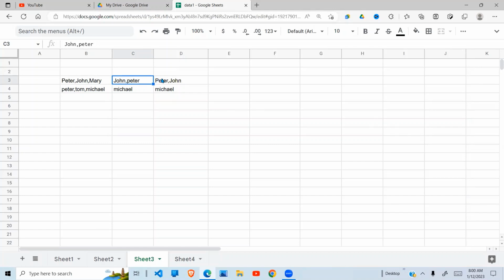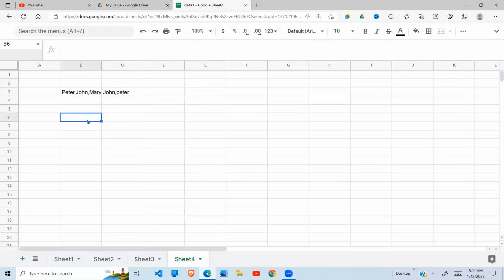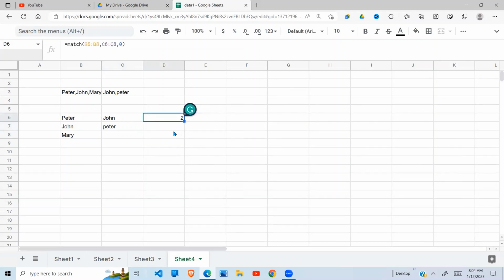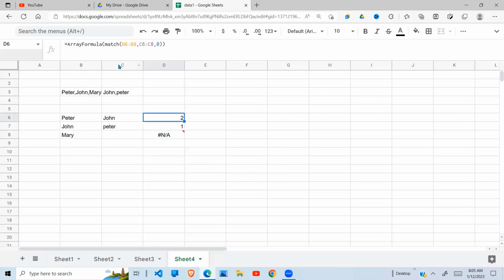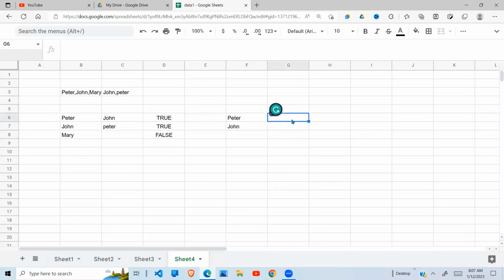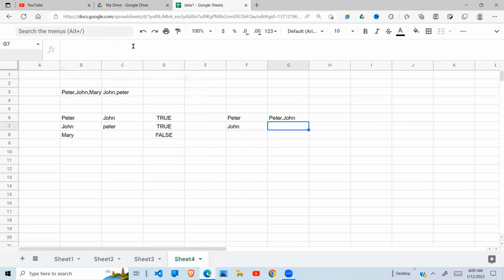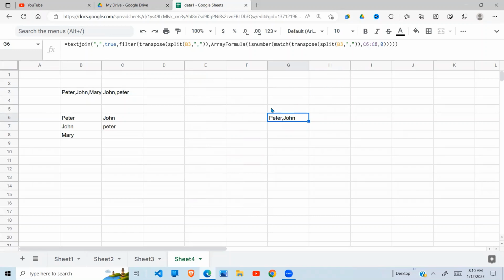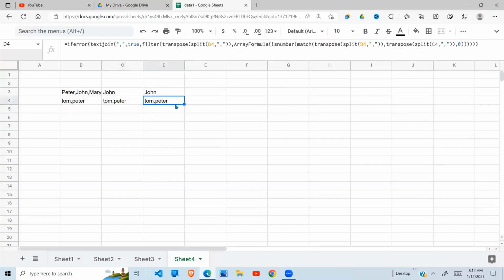Google Sheets how to compare multiple values in two single cells and extract common values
In this tutorial, we will show you how to compare multiple values in two single cells in Google Sheets and extract the common values using a combination of different functions such as "MATCH", "SPLIT", "TEXTJOIN", "FILTER" and others. We will start by using the "SPLIT" function to separate the values in each cell into separate rows. Next, we will use the "FILTER" function to compare the values in both cells and extract the matching values. Then, we will use the "TEXTJOIN" function to combine the matching values back into a single cell. By the end of this tutorial, you will have a solid understanding of how to use these functions to compare and extract common values from any set of data in Google Sheets.